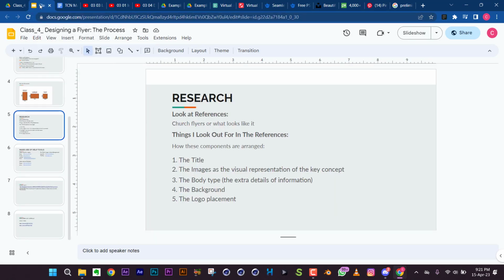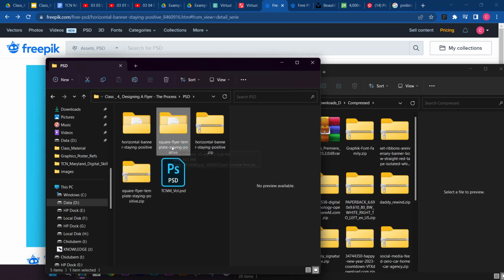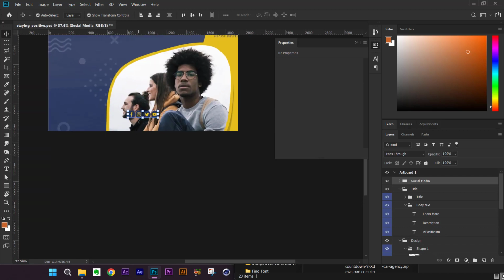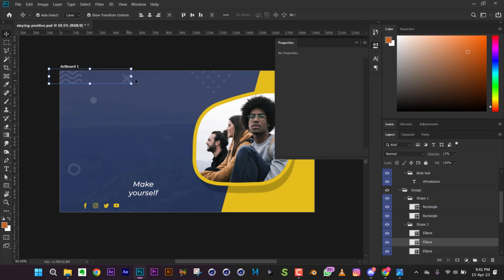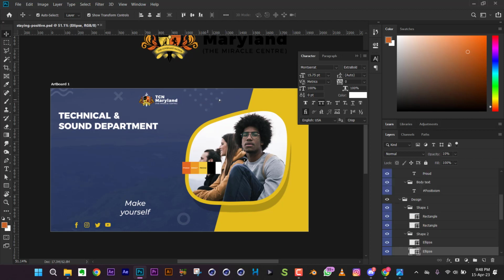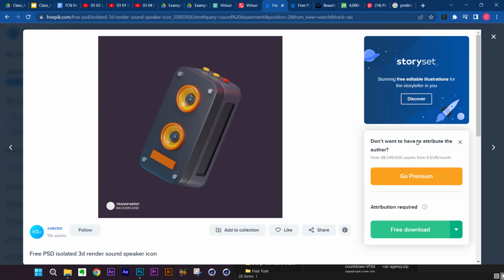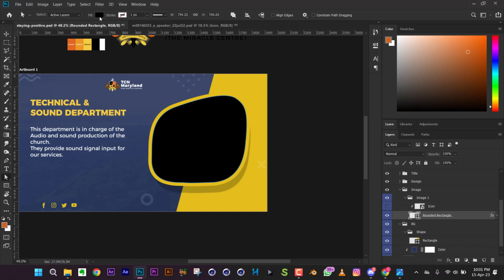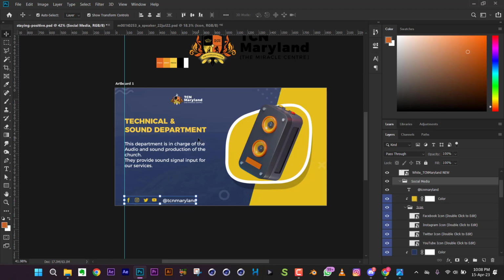Flyer Design Process _The Use of Template